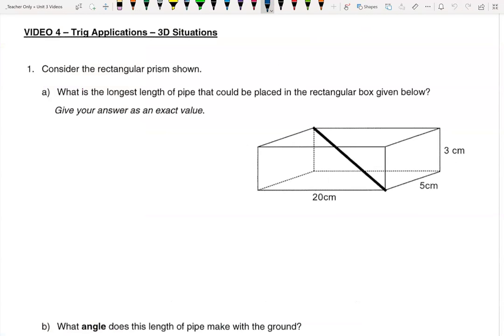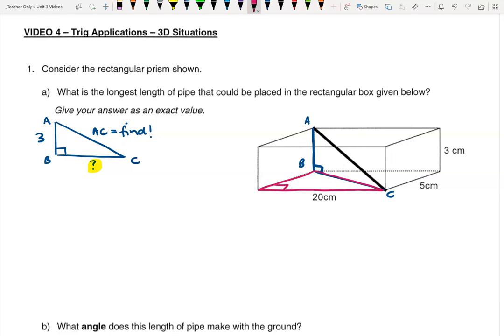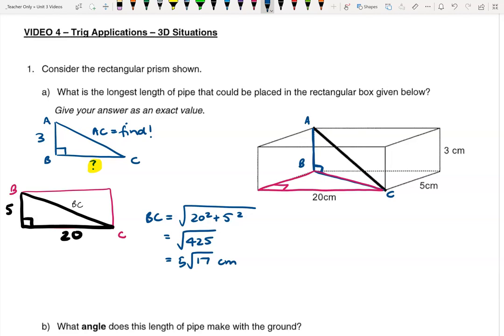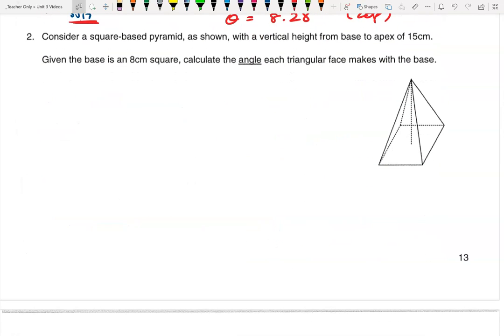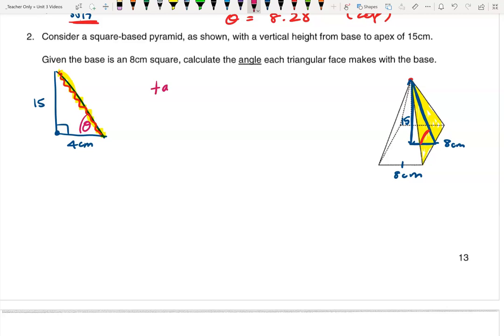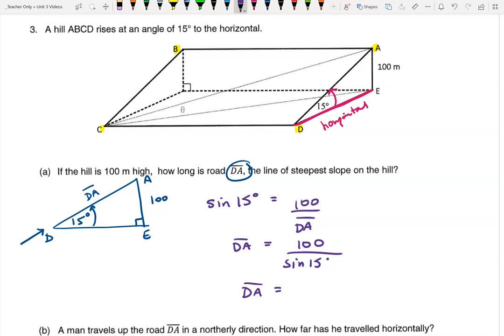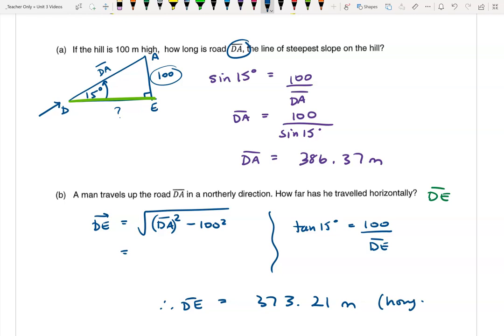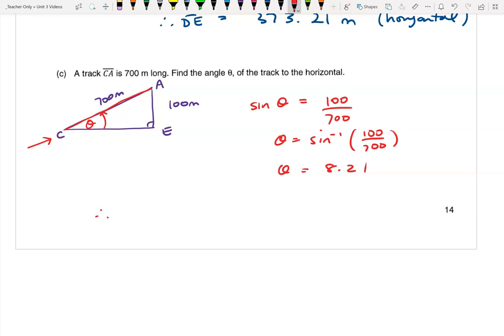4 - Trig Applications - 3D situations